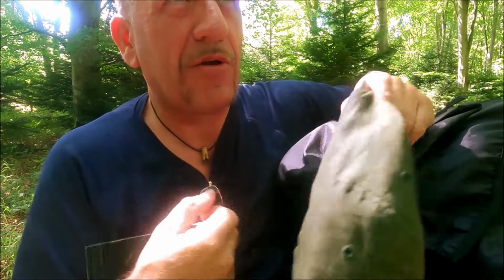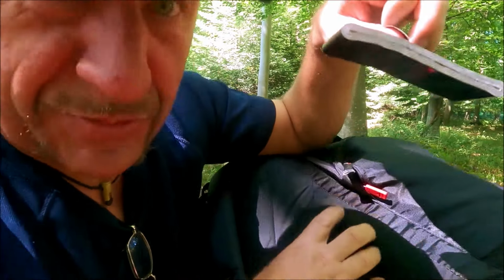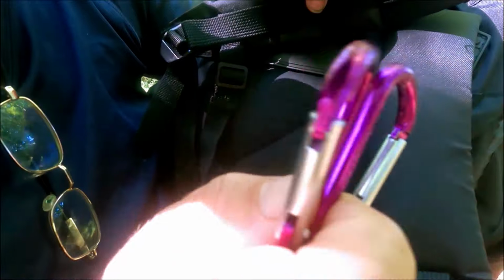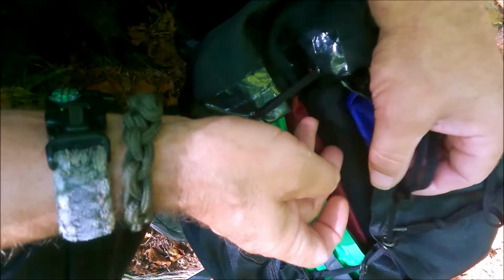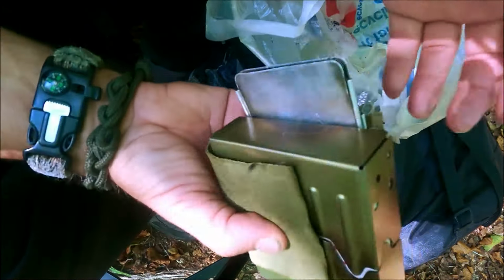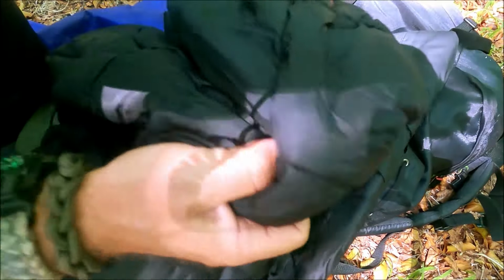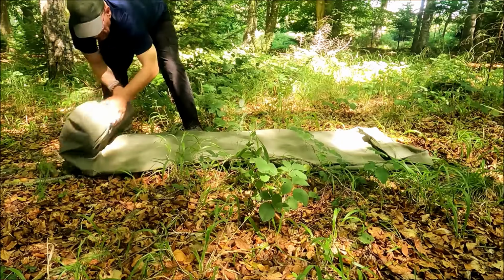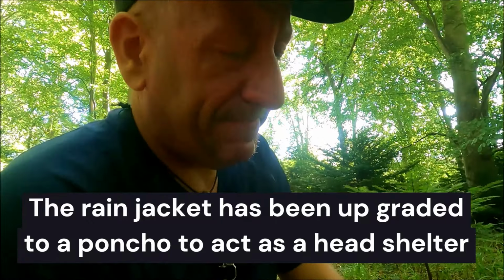THE GREY-MAN (PREPPER'S VIEW POINT)...bexbugoutsurvivor